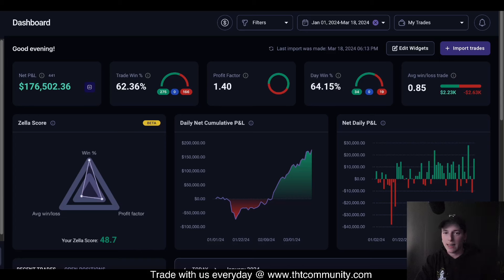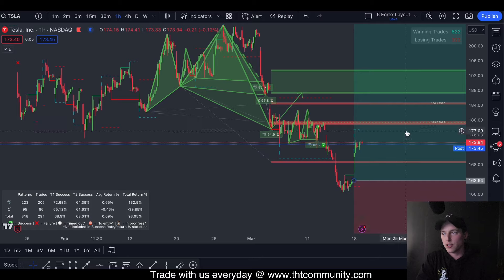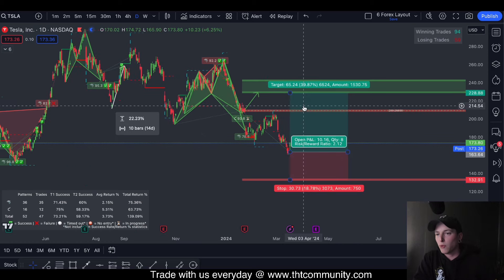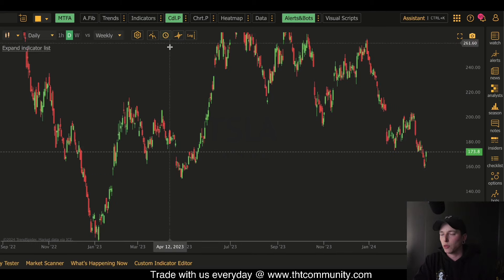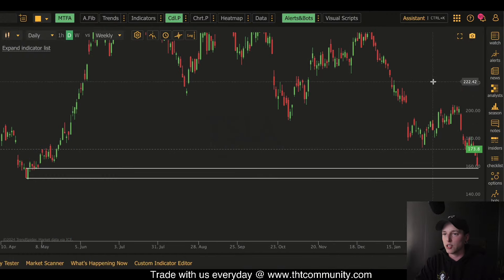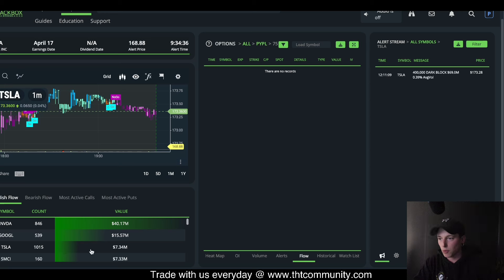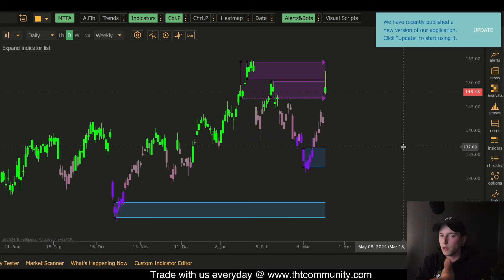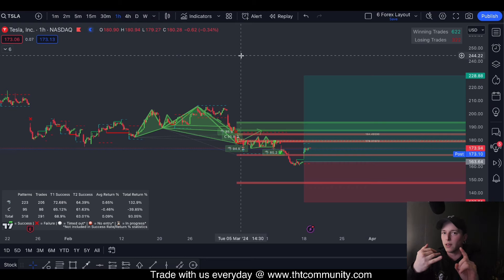Tesla Stock MASSIVE Bullish Signal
🚀 Join us daily in our exclusive Discord community. Benefit from our TSLA trading bot, insights into unusual options activity, dark pool data, live streaming sessions, educational courses, and much more ⬇️

💯 Get instant access to my real-time trading alerts, a comprehensive collection of over 50 trading bots, exclusive premium indicators, and much more. ⬇️